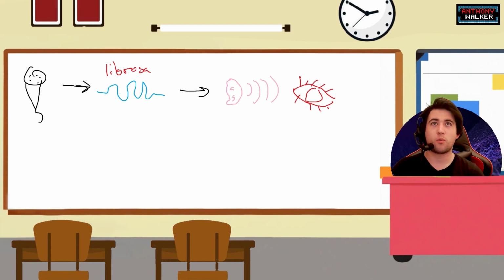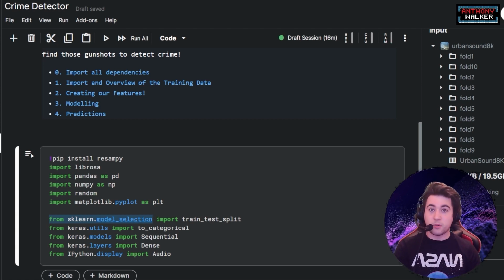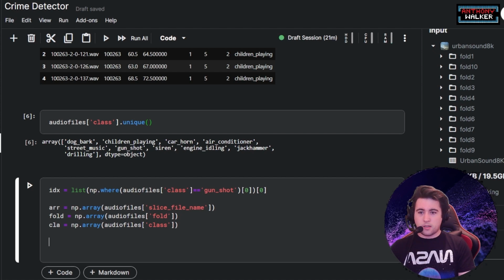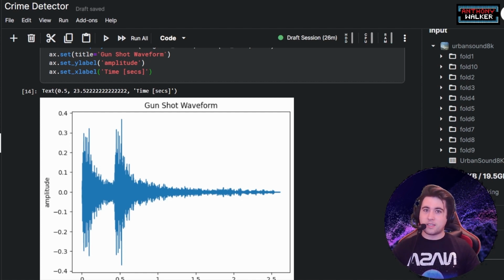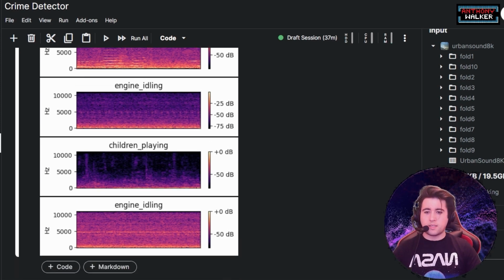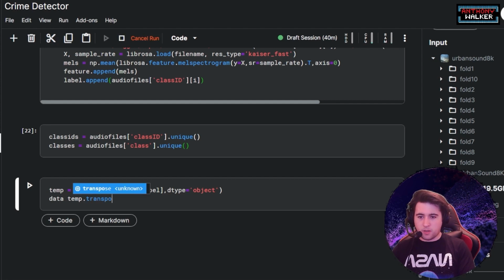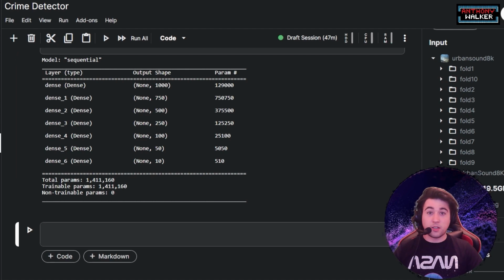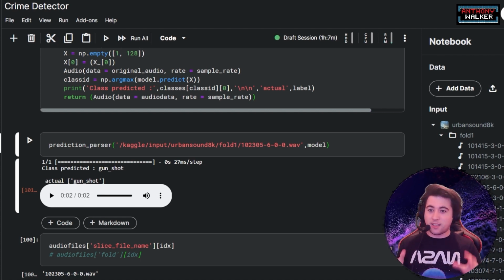Gunshot Audio Classification using Deep Learning Python and Keras | Data Science Tutorial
Batman needs our help - how do we detect crime across the city? Deep learning and Python of course!  We use the urban sounds dataset from Kaggle to try and classify audio clips to help us detect gunshots!

Chapters
0:00 - Introduction
0:36 - Whiteboard Explainer
3:52 - PART 1: Setup and Data Overview
10:48 - PART 2: Audio Data Exploration
19:11 - PART 3: Generating our Audio Features
23:04- PART 4: Building and Training our Deep Learning Model
25:38- PART 5: Making Predictions
27:25 - Outro